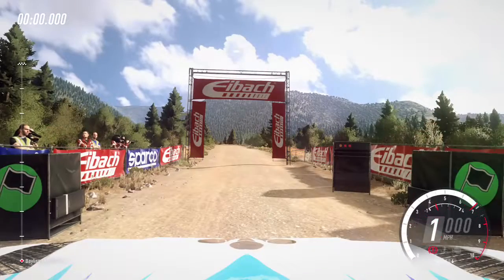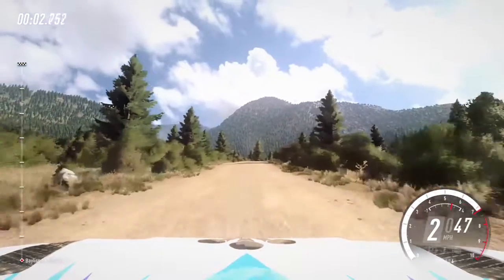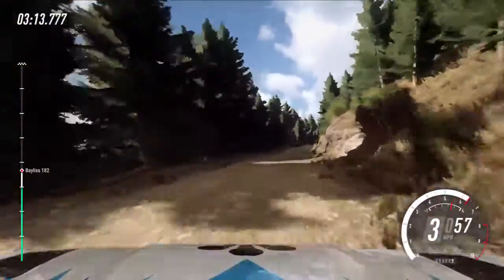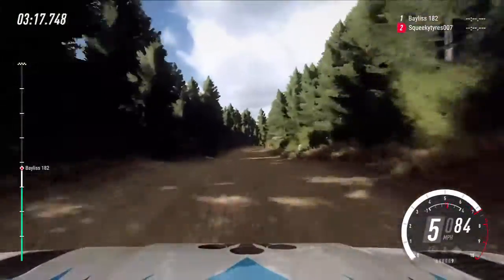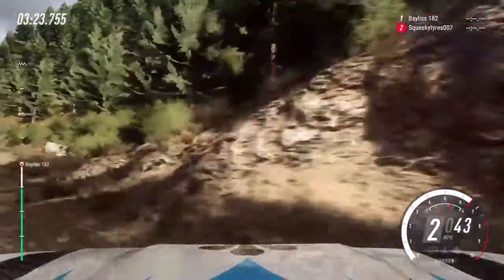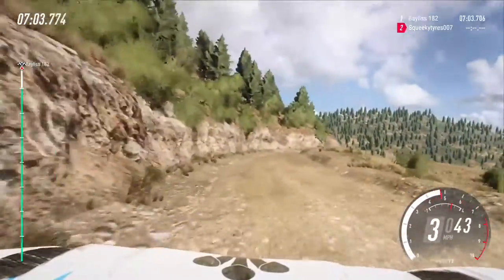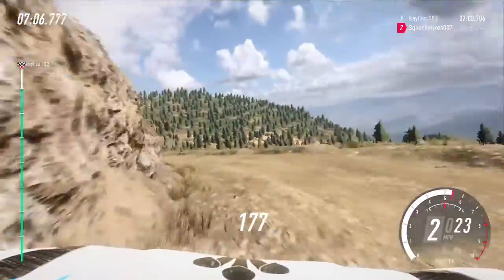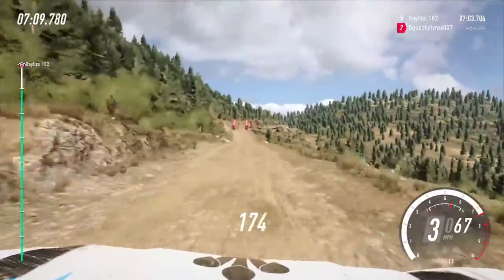Dirt 2.0 Rally Greece Rallying Online With Friends #2 Mitsubishi SpaceStar R5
Dirt 2.0 Rally Greece Mitsubishi SpaceStar R5